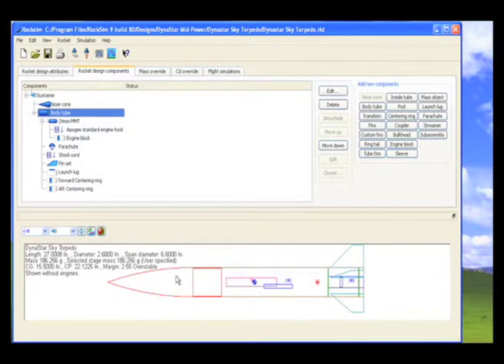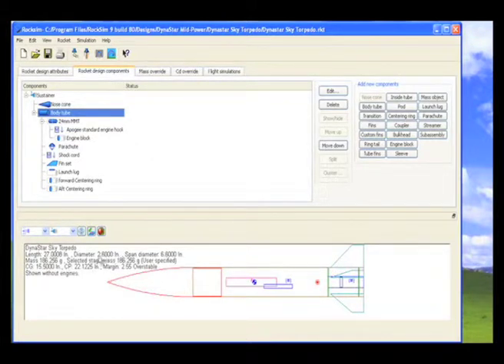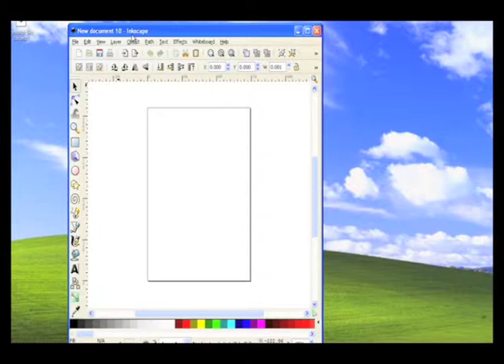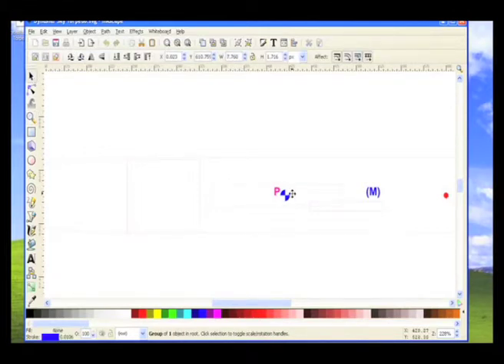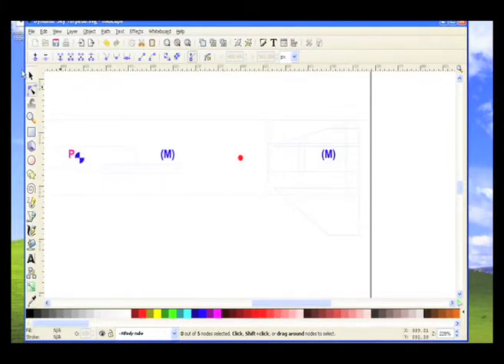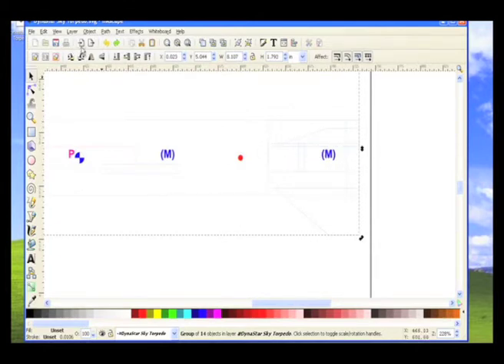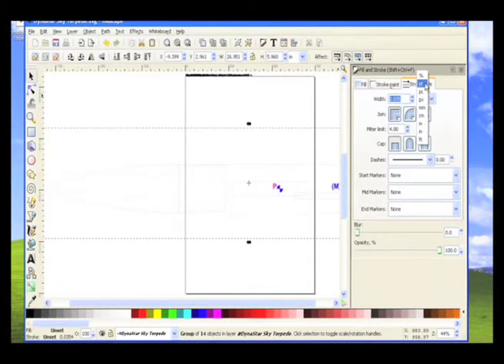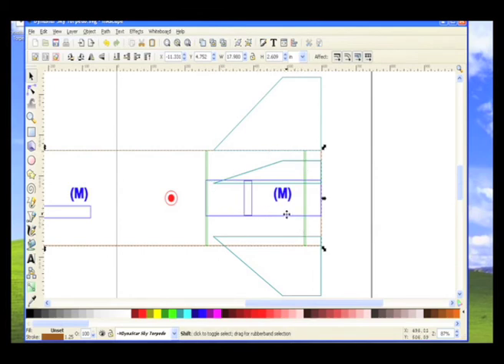RockSim Software Tutorial - 25 - Print a Scale Drawing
- Print a scale drawing of your rocket design